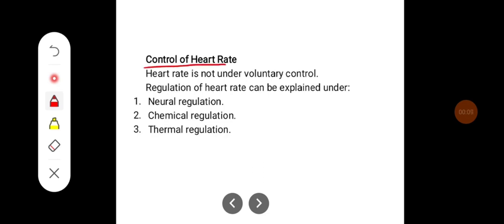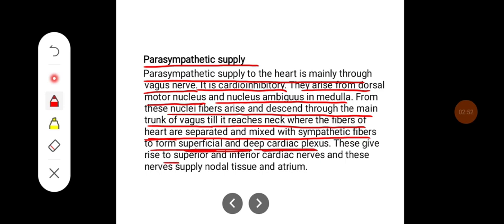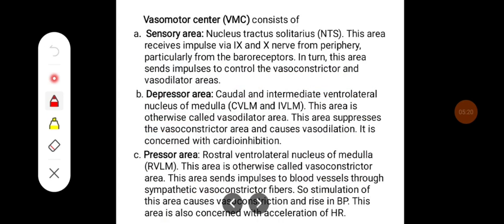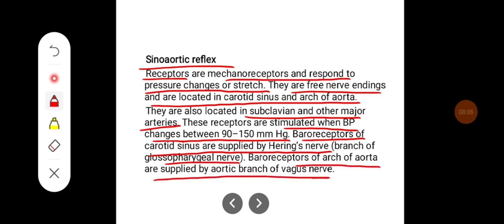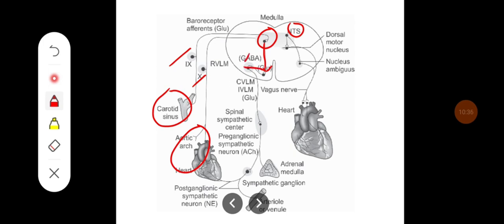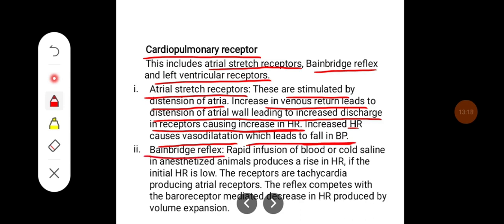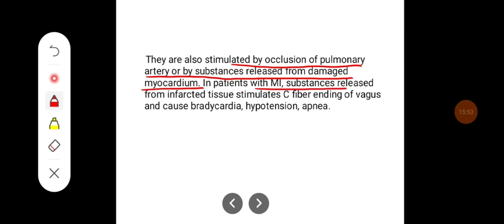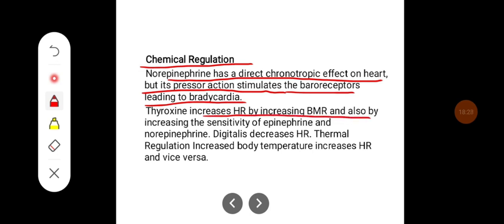Q. Describe in detail about regulation of heart rate.